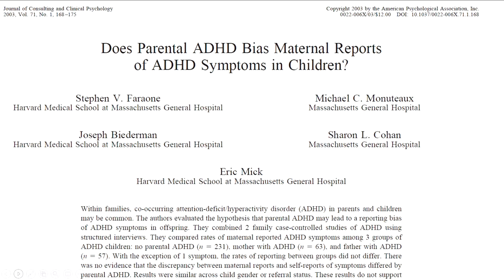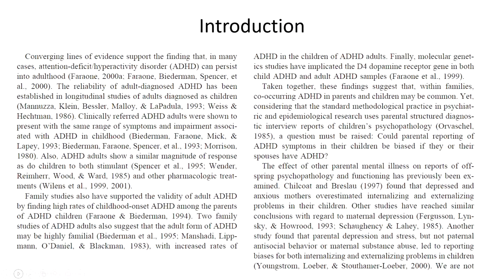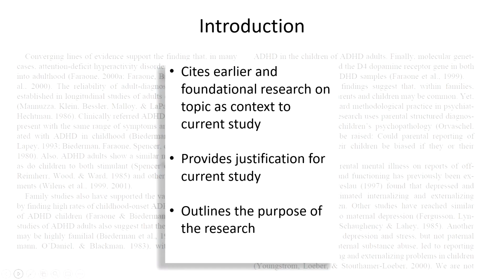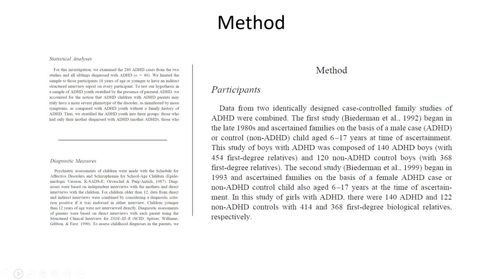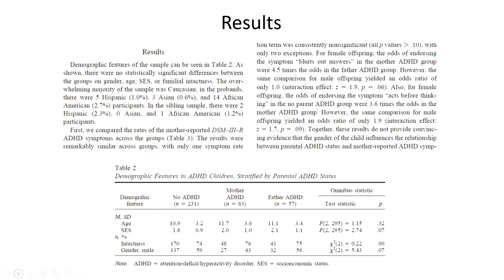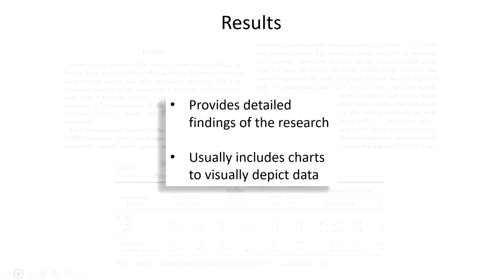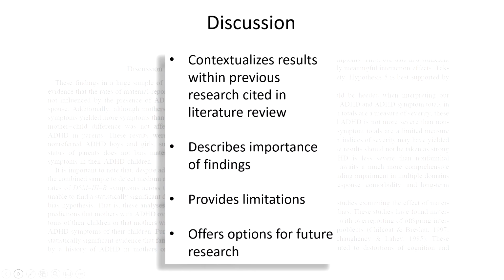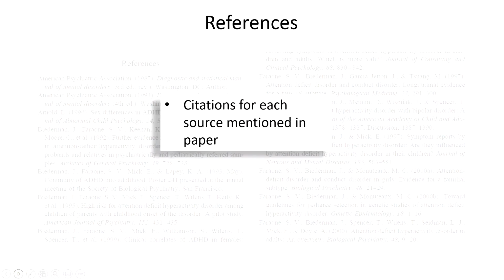The Research Paper Genre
Learn about the parts of a peer reviewed research article typical in the field of psychology.